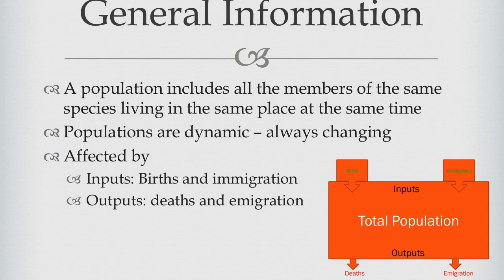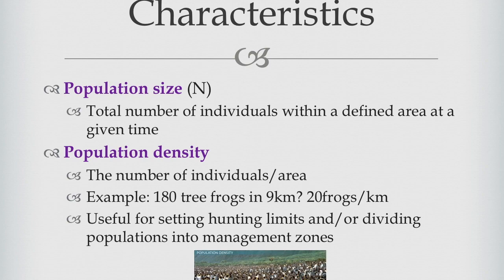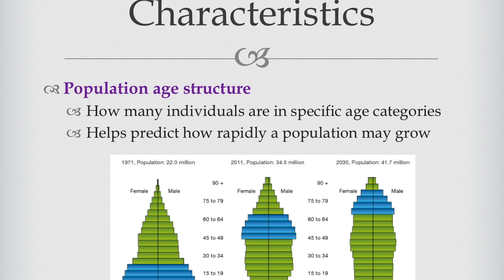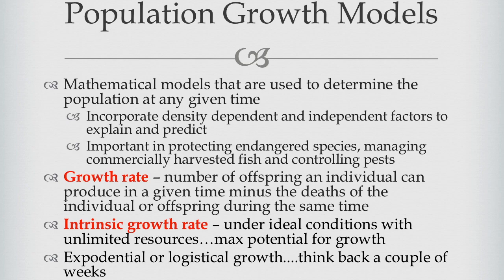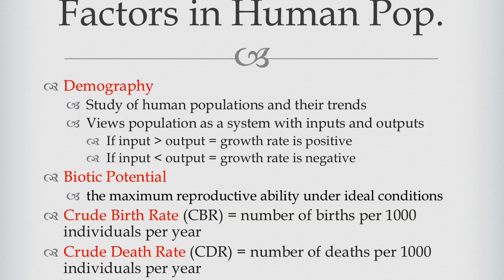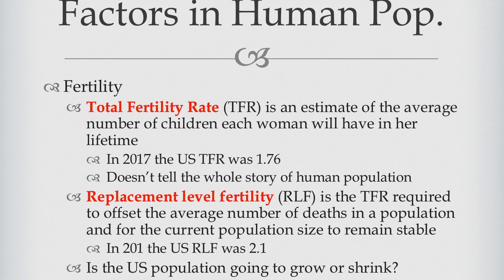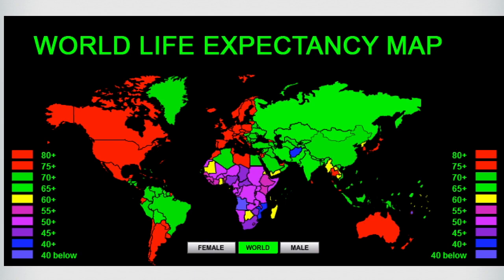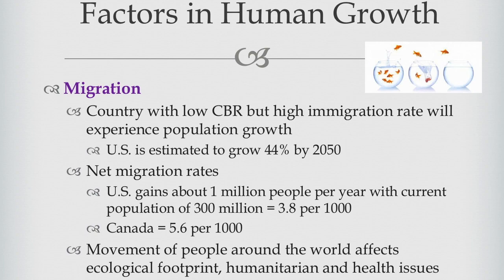Population lecture part 1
This video is about Population lecture part 1